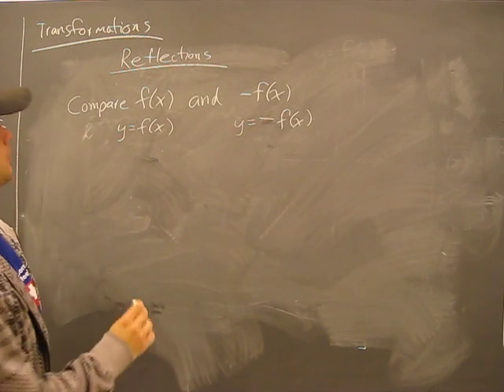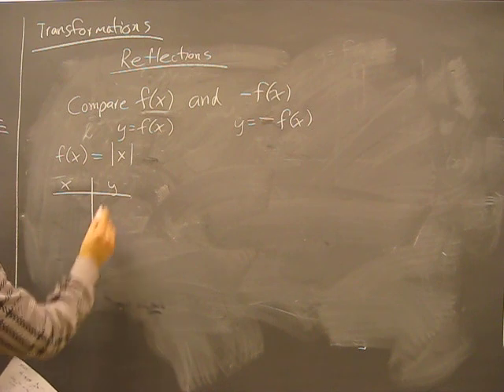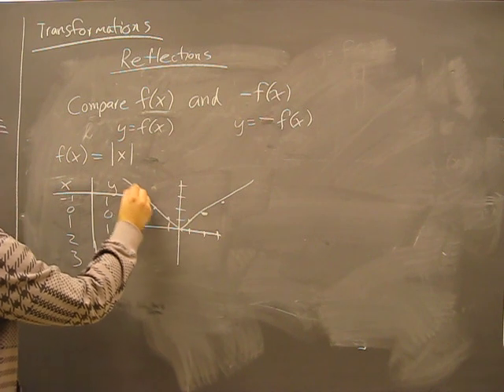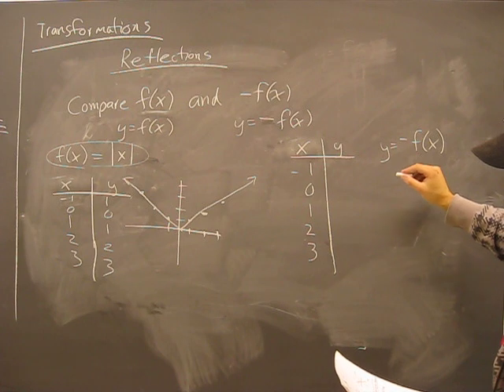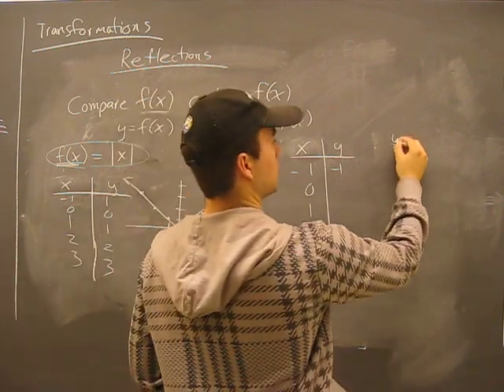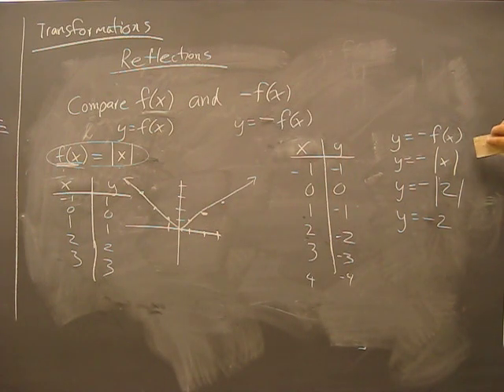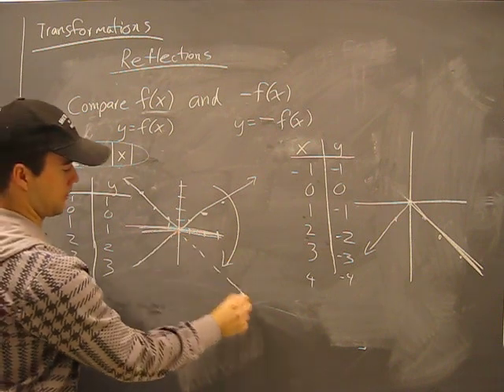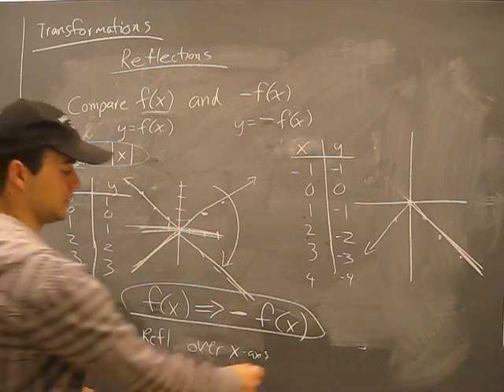Reflect over X-axis Example: Transformations of Functions Math Help